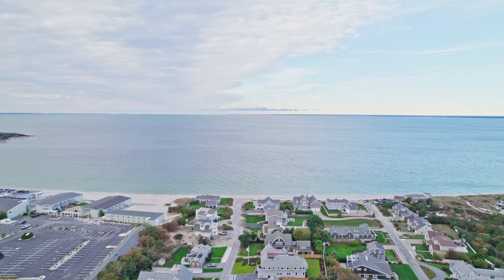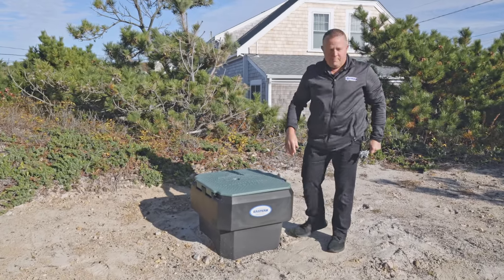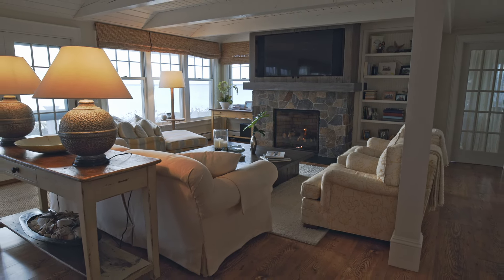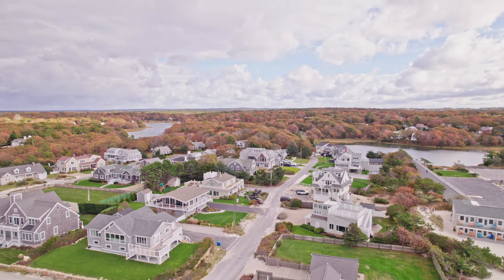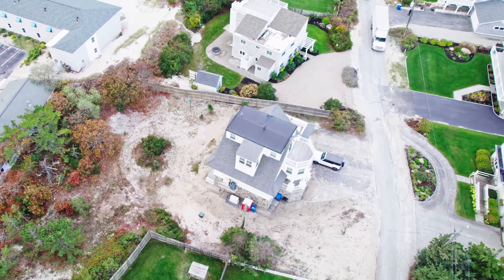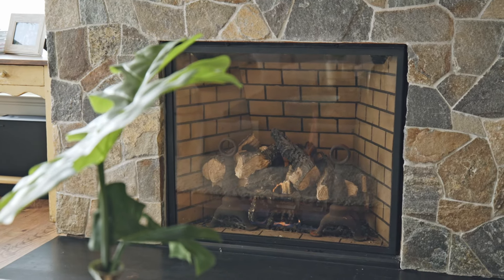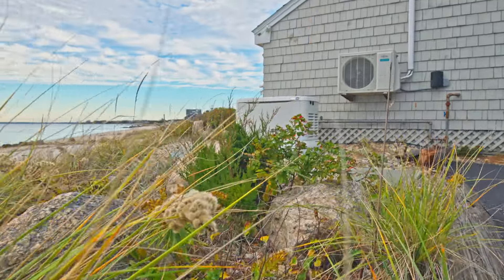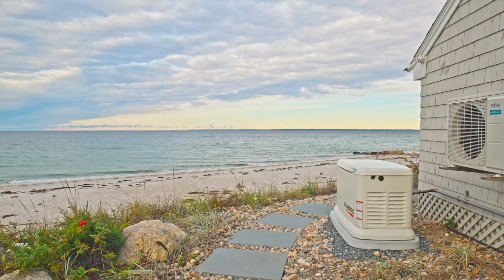Cape Cod Home Gets an Energy Makeover with Propane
Converting from oil to propane improves energy efficiency and allows for backup power at this charming coastal vacation home. Paul Gallagher of Gallagher Custom Builders explains how the conversion process works and why propane is a cleaner choice.